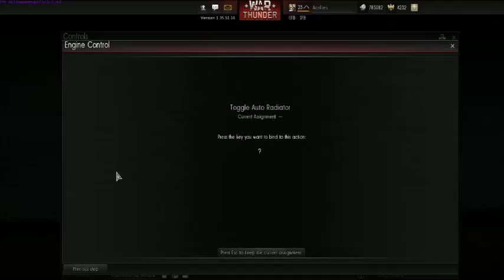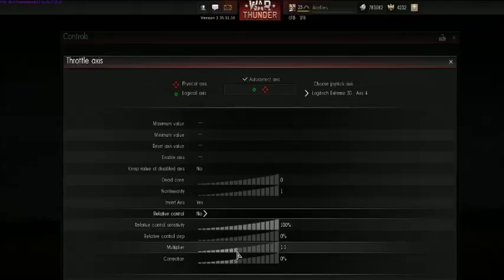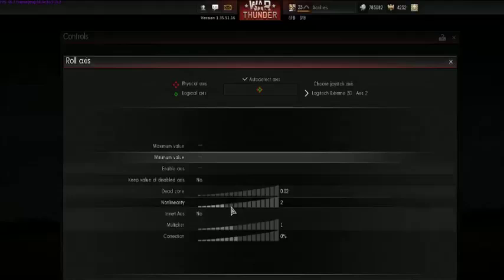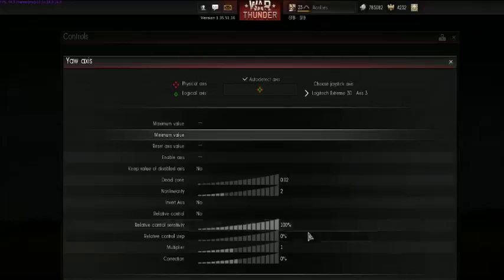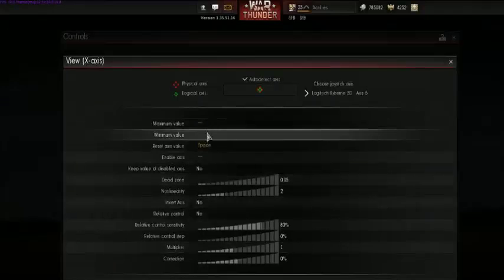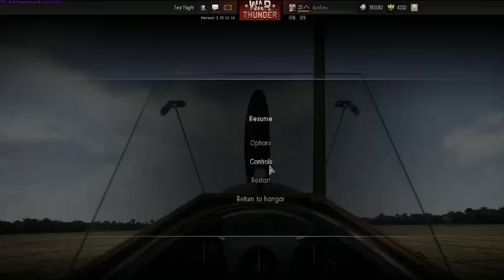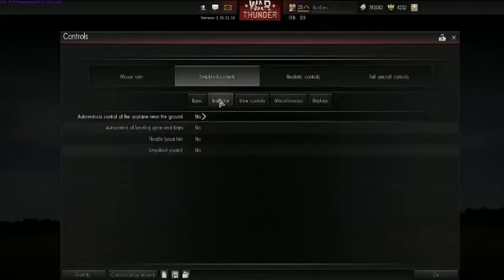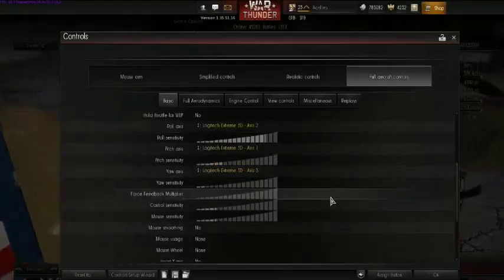War Thunder Joystick Setup For Newbe's Like Me Part 2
This is a joystick setup guides for newbe's like me in easy step by step instructions with video and commentary.